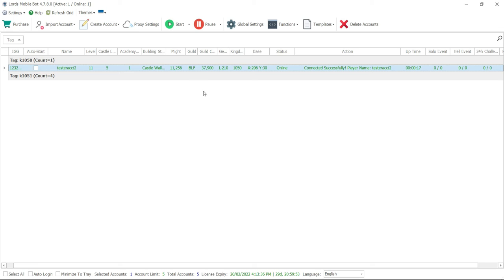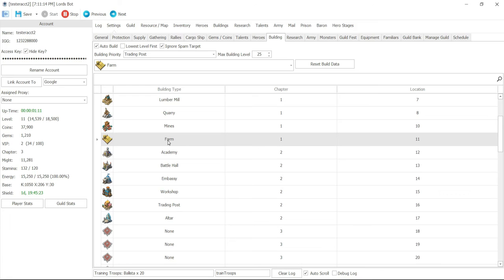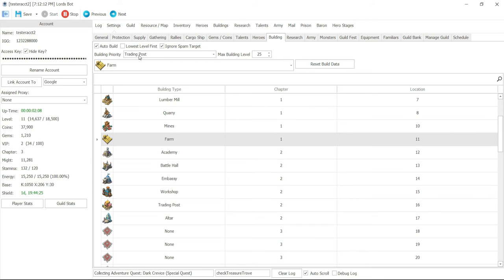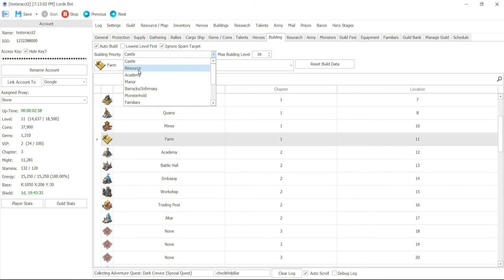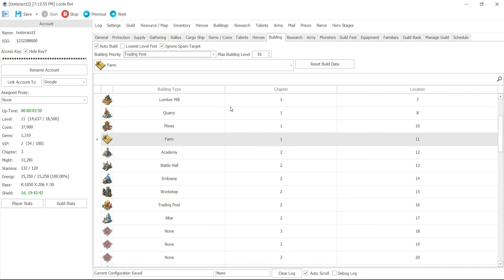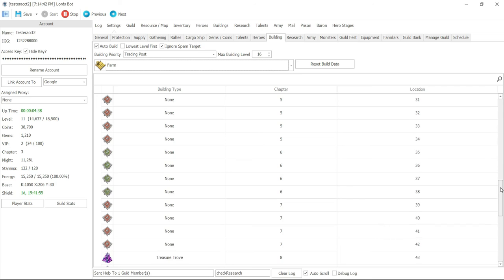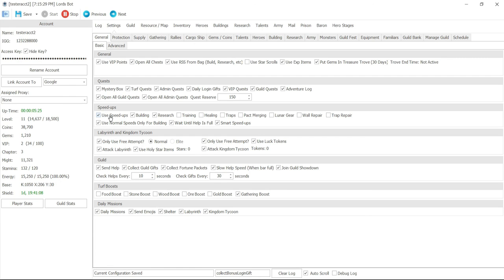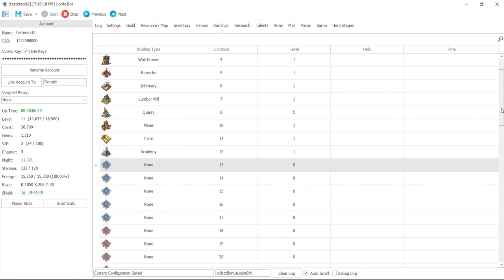Lords Mobile - setting up bot to build your castle automatically